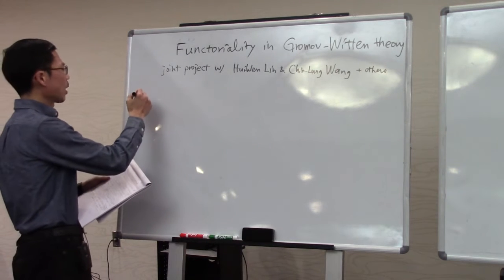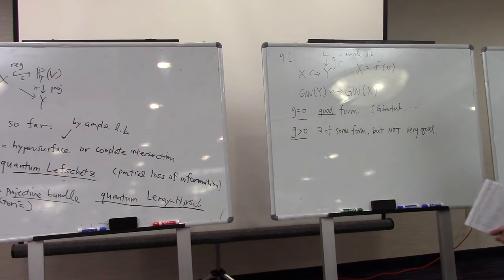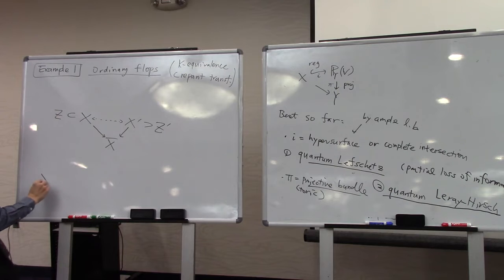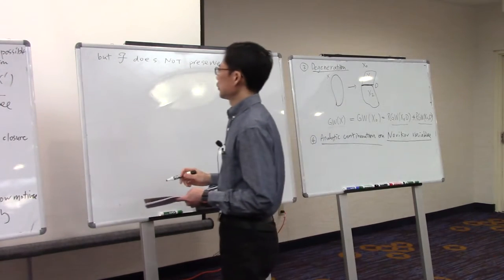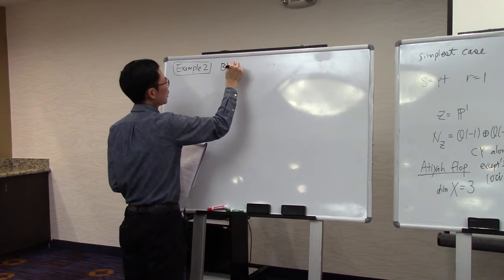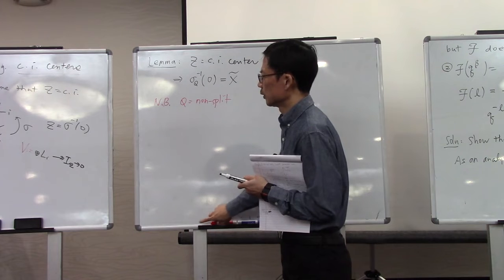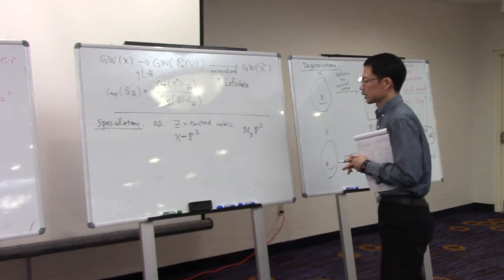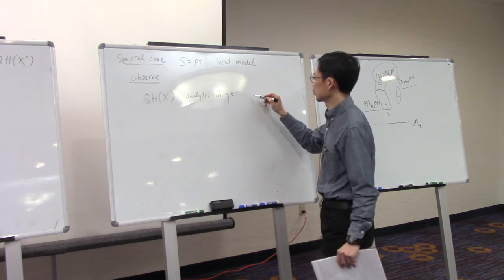Y.-P.Lee 01/30/2020 'Functoriality in Gromov-Witten theory'